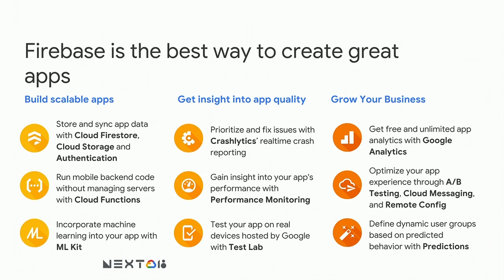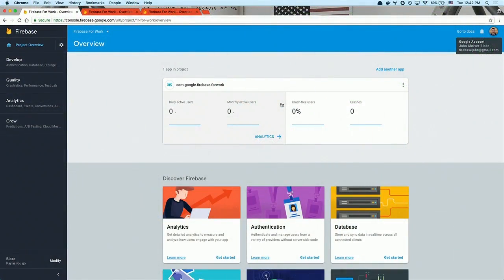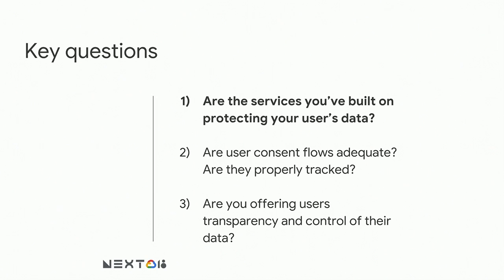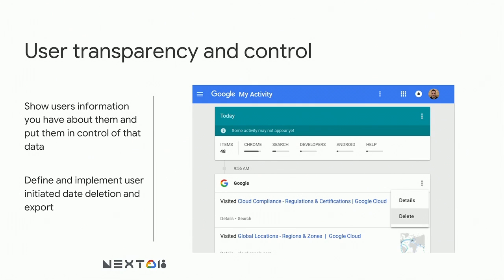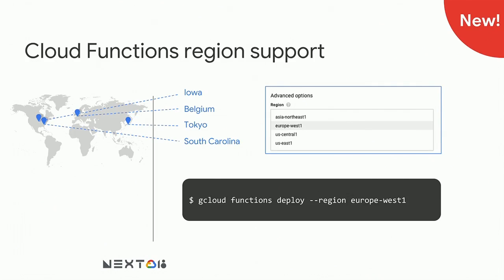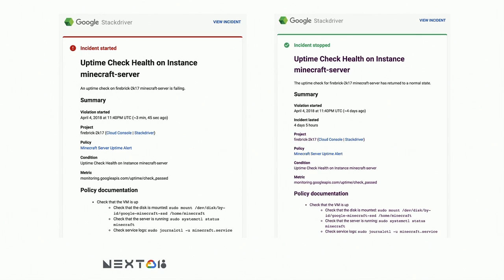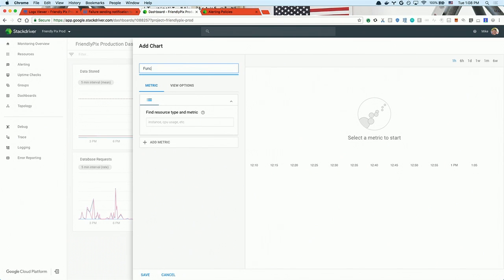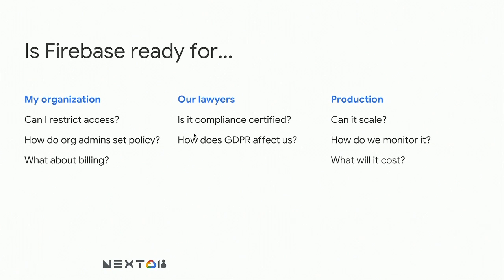Enterprise Grade Mobile Apps with Firebase (Cloud Next '18)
Firebase helps mobile development teams build better apps, improve app quality, and grow their business. But before you can use it in your enterprise, you’ll have to answer a number of questions. Will it scale in production? Is it reliable, and can your team monitor it? How do you control who has access to production data? What will the lawyers say? And how about compliance and GDPR? This session will show you the answers to these questions and pave the way for using Firebase in your enterprise.

re_ty: Publish; product: Cloud - General; fullname: Michael McDonald, Jonathan Shriver-Blake; event: Google Cloud Next 2018;